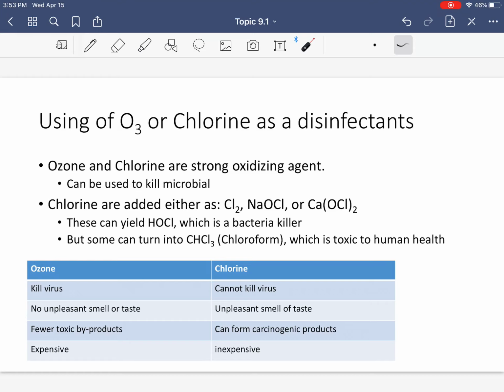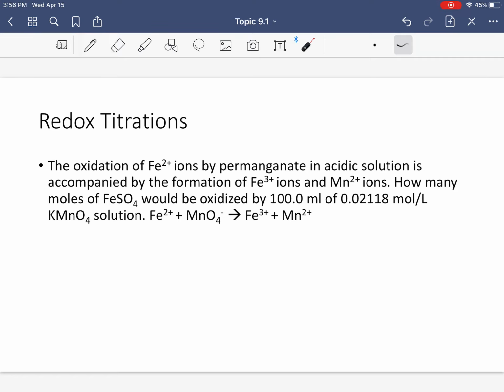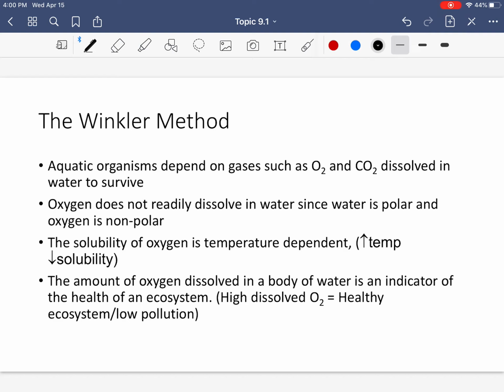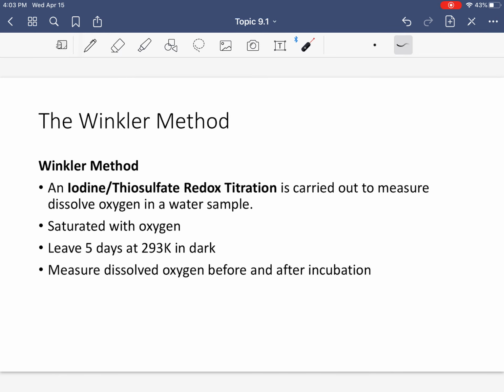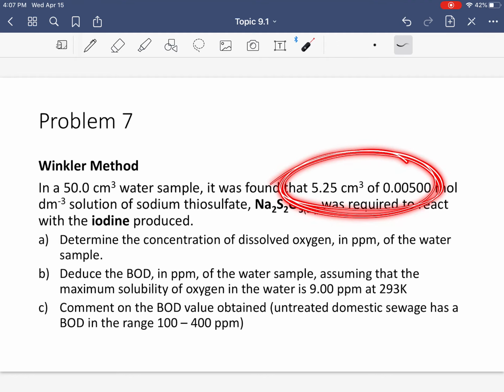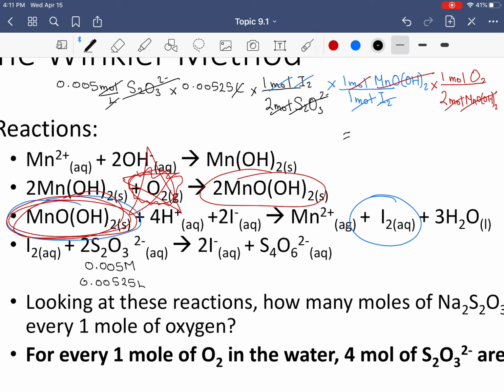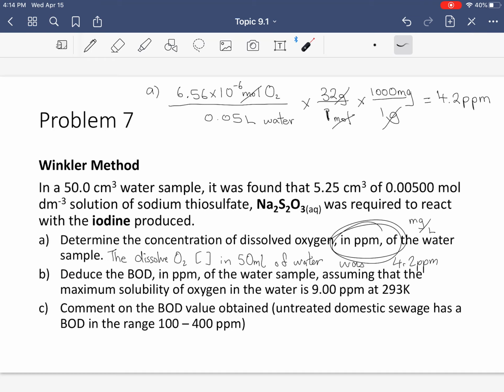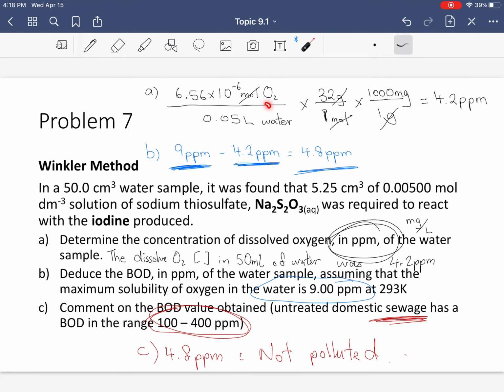9d Redox titration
Learning goals:
1) Be able to understand redox titrations
2) Be able to explain the Wrinkler's method